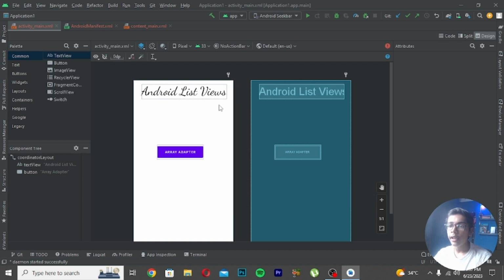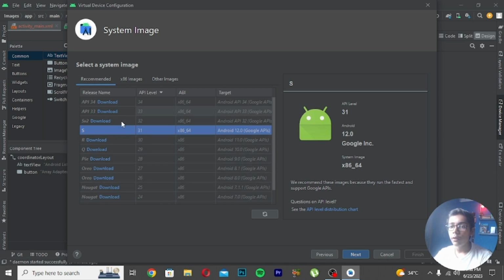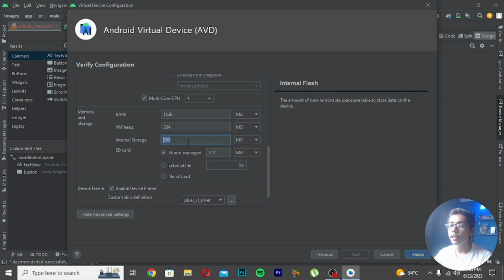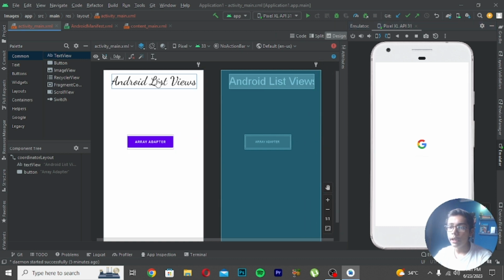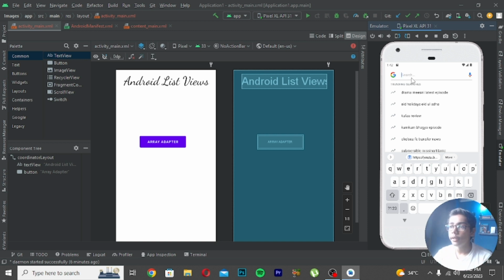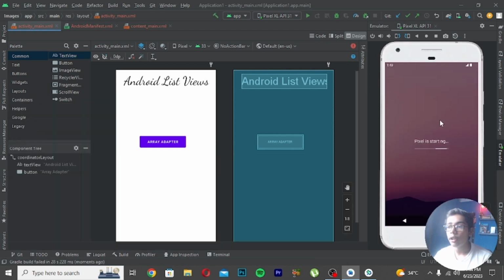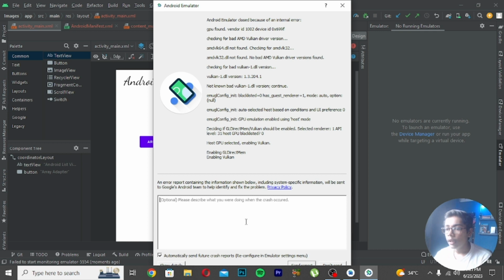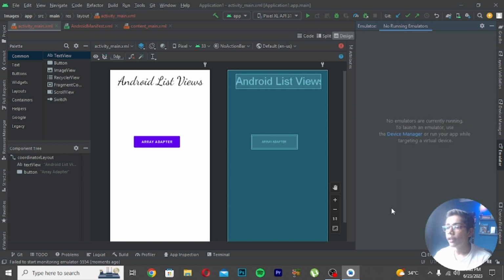Multiplication Tables Application In Android | Android Tutorials For Beginners #14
This video is about Multiplication Tables Application In Android | Android Tutorials For Beginners #14

Suggested Courses:
❤️ Complete Clones